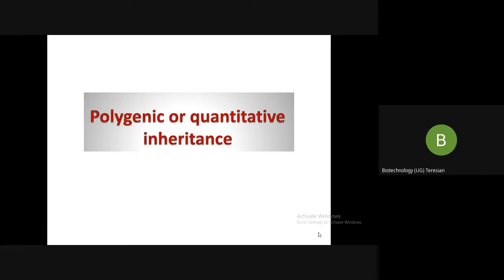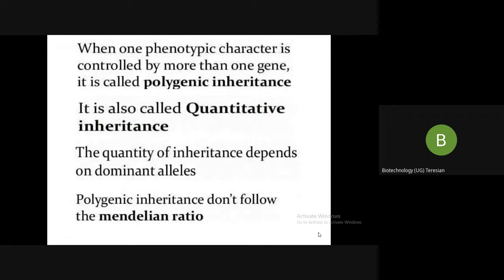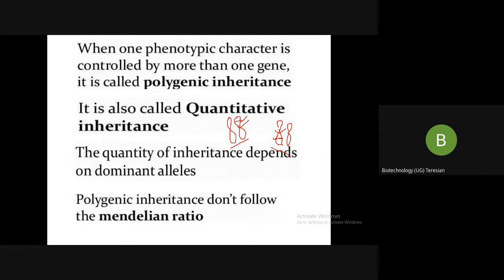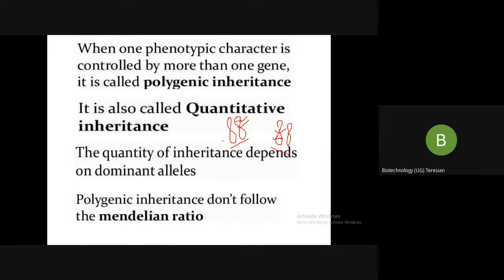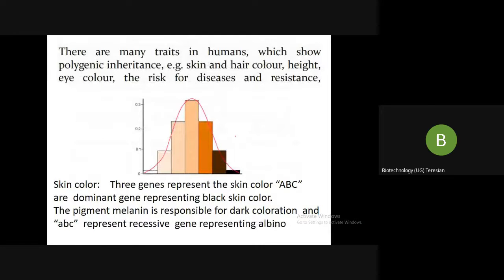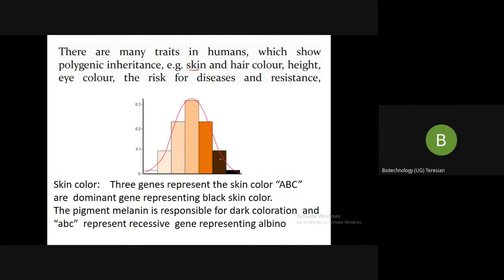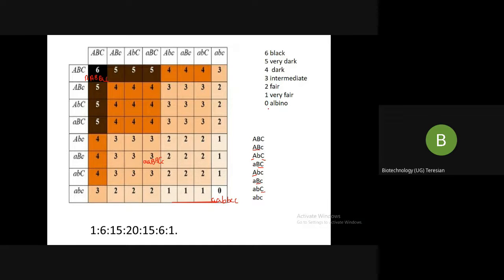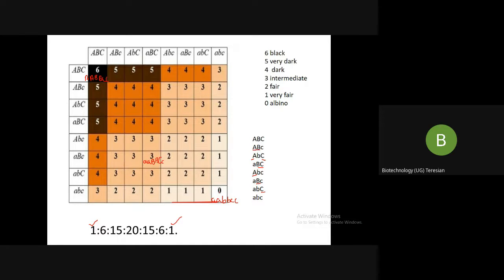Polygenic and Multiple alleles